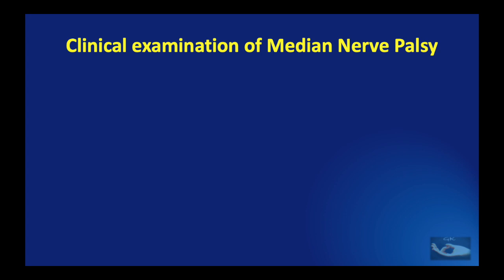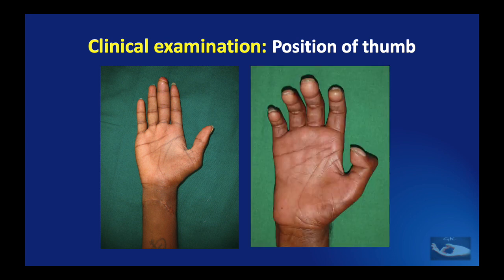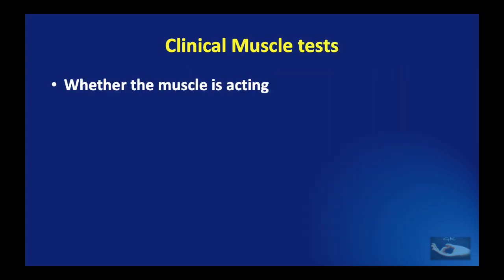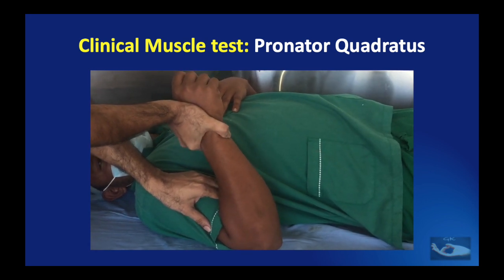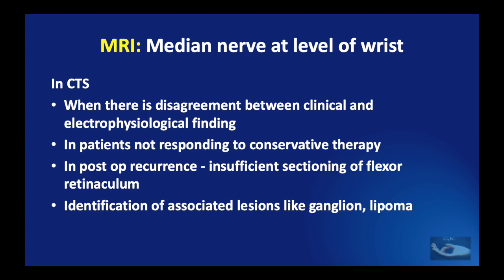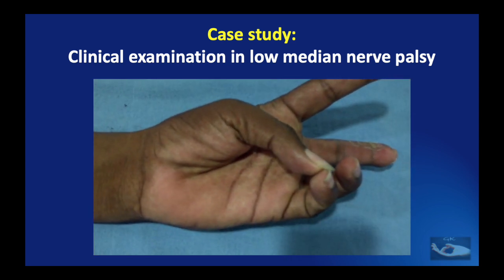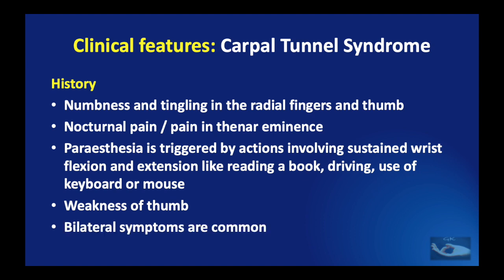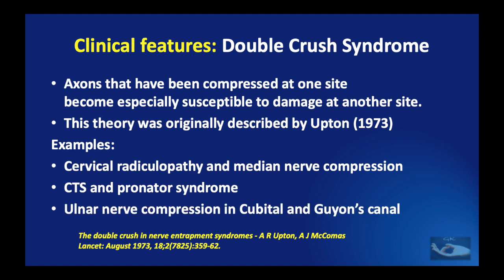Median Nerve Palsy: Clinical Examination methods including entrapment neuropathy of Median Nerve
In some patients, the involvement of the Median nerve may show the classical presentations as described in textbooks. But in most of the patients, there will be very subtle signs, that may mislead the surgeon into assuming that the nerve is intact.
Clinical examination of Median nerve injury must be thorough, to be able to make a perfect diagnosis and also plan the treatment schedule.
In this video, the individual muscle testing for Median nerve injury are demonstrated. Other tests done in compression neuropathies like the Scratch Collapse Test, Pronator provocation test, Durkam's test and the Phalen's test are also demonstrated in this video.